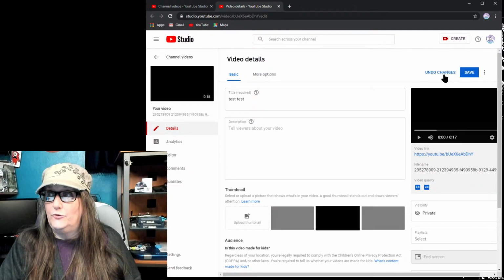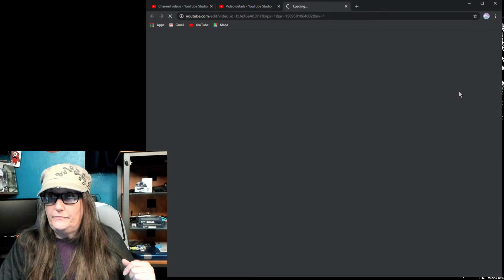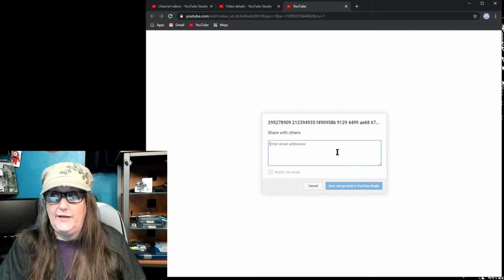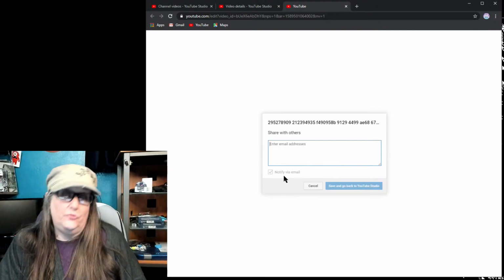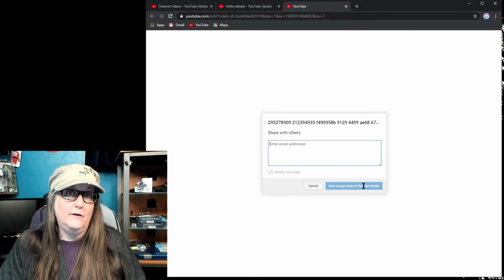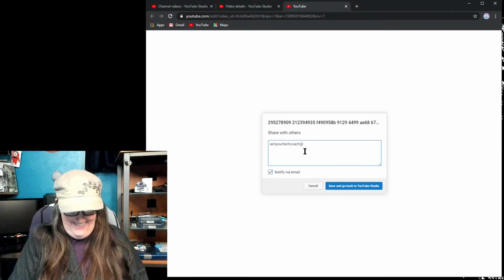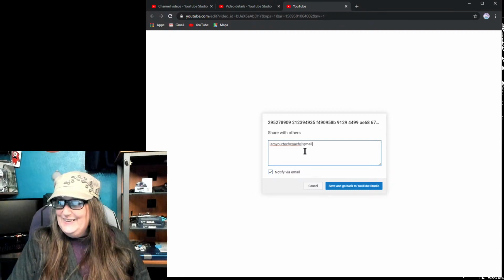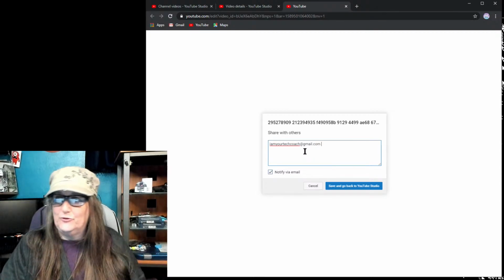🔒 3 Levels of YouTube Privacy - Live Stream Tips 🔑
Did you know that you can set different levels of access for your YouTube videos? Let’s talk tech!

video thumbnails, thumbnails, make better videos, live streaming tips, live stream success, SEO, video find-ability, live video, digital marketing,